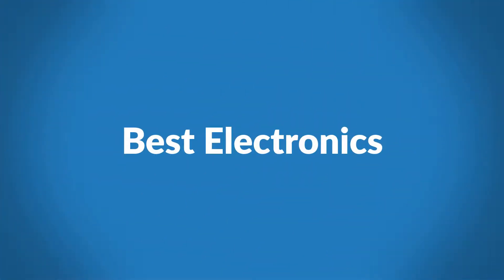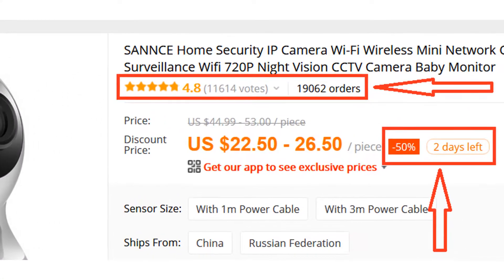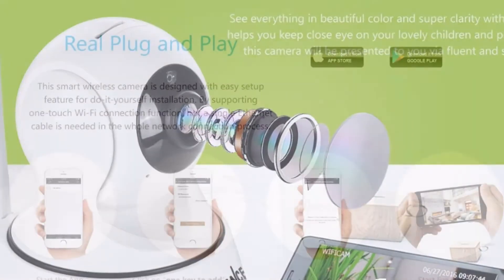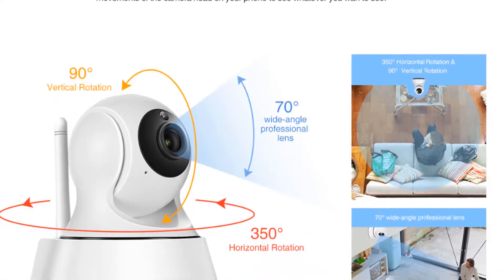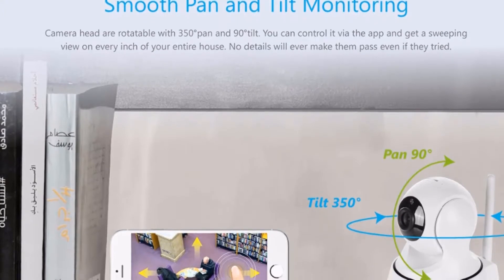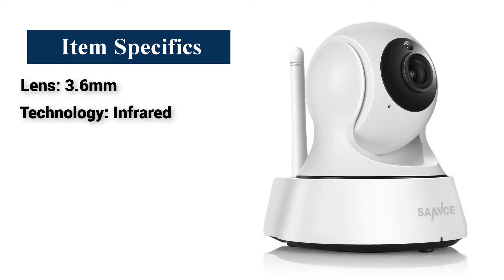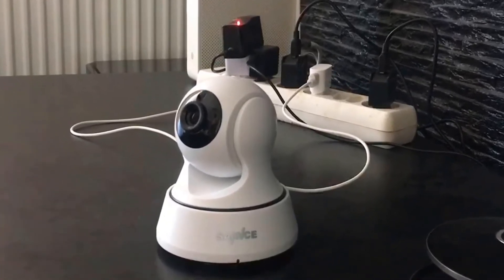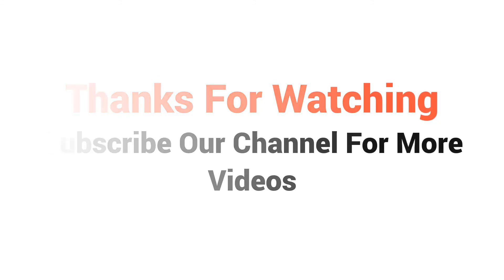Cheapest cctv camera for night vision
If you’re looking for a high quality cheapest cctv camera for night vision, then SANNCE I21AG cctv camera is a great choice for you.

HD camera: See everything in beautiful color and super clarity with this HD camera. It helps you keep close eye on your lovely children and pets. All captured by this camera will be presented to you via fluent and stunning videos.

Day and Night Monitoring: Equipped with high performance infrared LEDs, this camera provides you clear night vision. And with smart IR-Cut filter, day and night vision becomes crisp and vivid. Stay confident that you'll always have a reliable eye spy.

Motion-Activated Email Alarm: In attempt to make you stay alarmed of all unexpected movements in your house. Motion detection works perfectly with email alert function making sure you are always the first one to get informed when things happen.